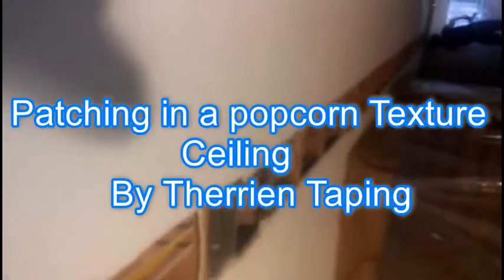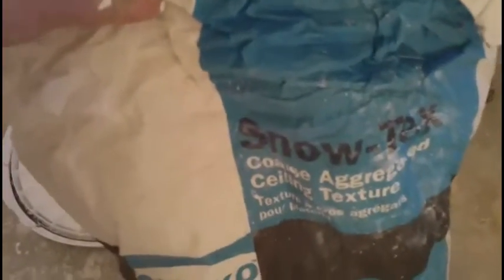patching in a popcorn Textured ceiling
Little job we finished up. Patched in some popcorn texture ceiling and re textured hope you enjoy!